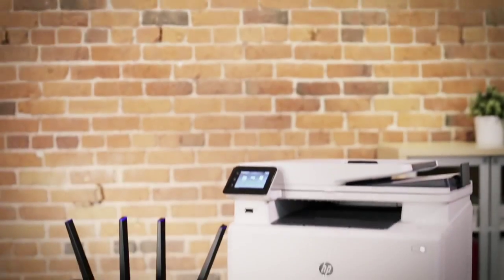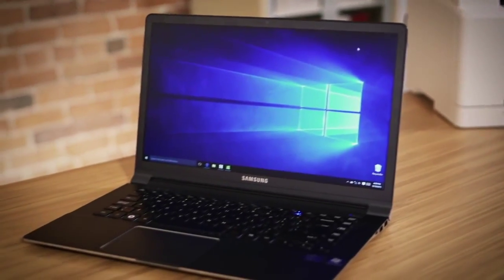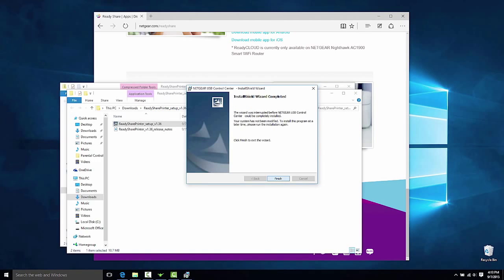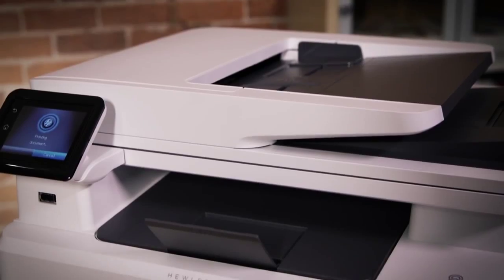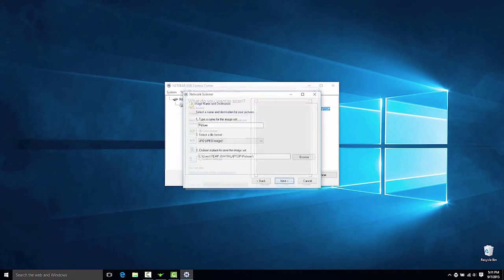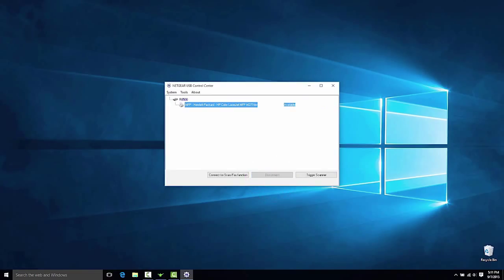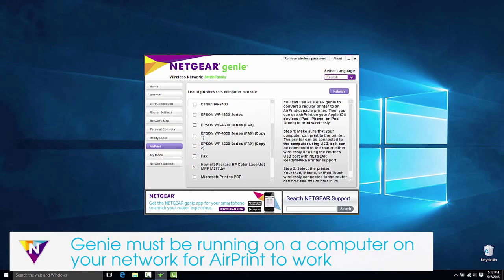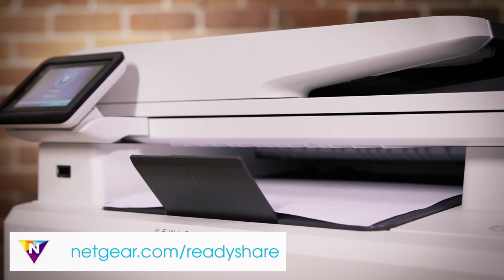How to setup NETGEAR ReadySHARE Printer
This video introduces how to setup NETGEAR ReadySHARE Printer.

Keep up-to-date!